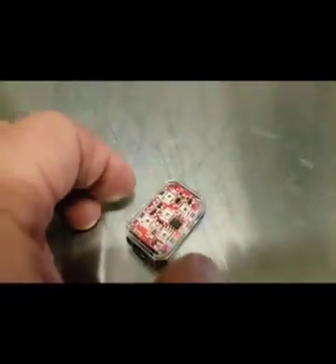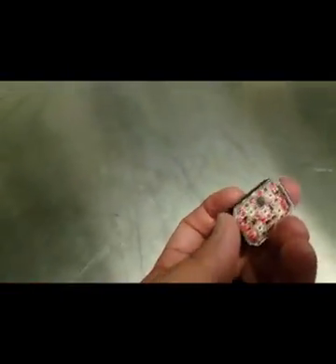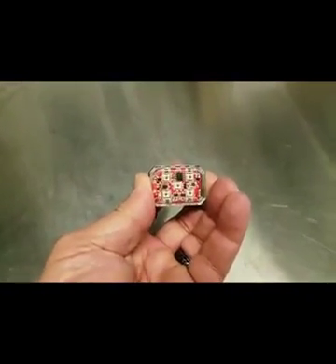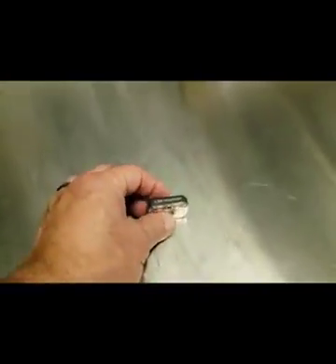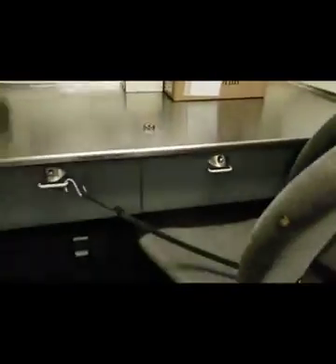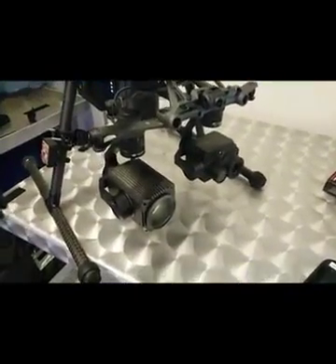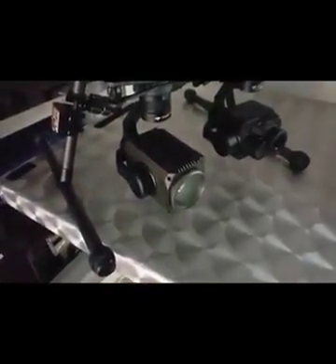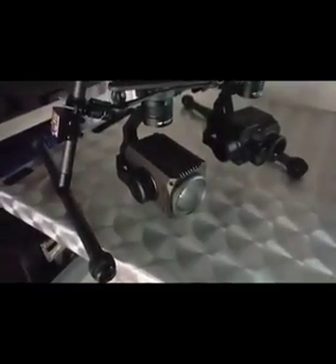Firehouse Technology Drone IR Strobe Test with DJI Matrice Z30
Test of 850 NM IR Strobe for tactical use, using the DJI Matrice Z30.  Can be attached to aircraft for covert ops or used on ground on person ell or as markers.  Small lightweight with 5 IR Led bulbs make it extremely bright, as well as 4 lighting modes, strobe, slow flash, flash/strobe, or steady (spotlight) mode.  Output compared to Pelican was far brighter with longer run time.  IR cut on Z30 as well as IR on the new DJI H2O series dual will see this which it remain invisible to others.